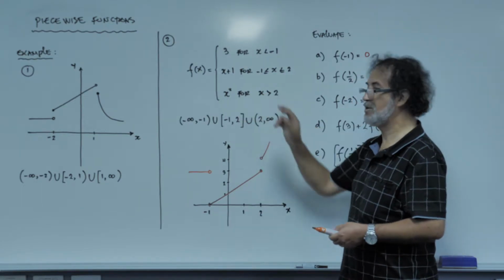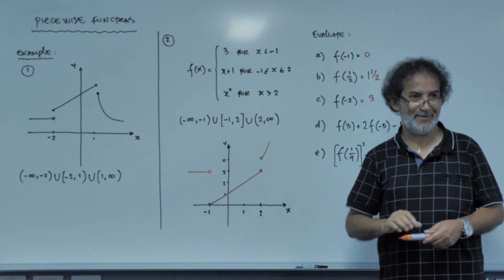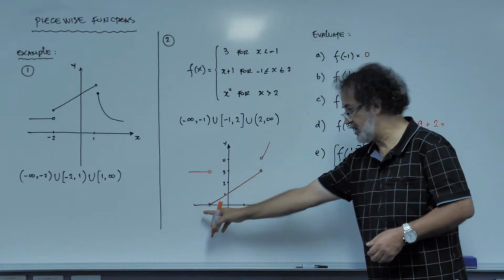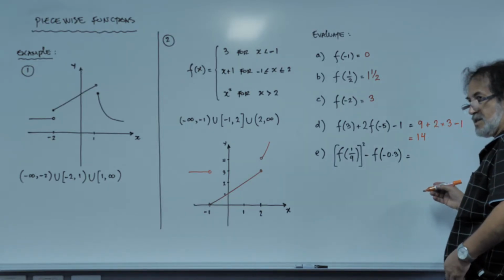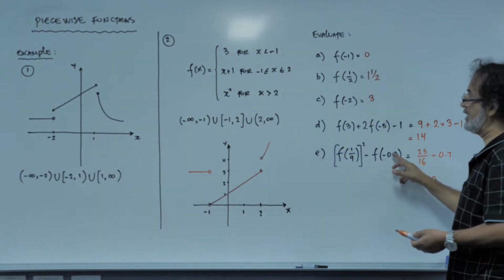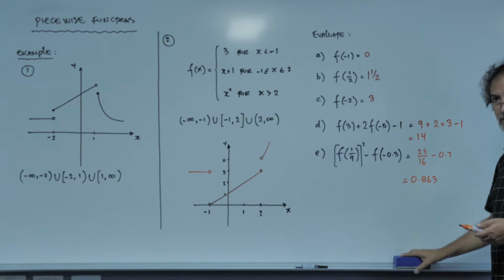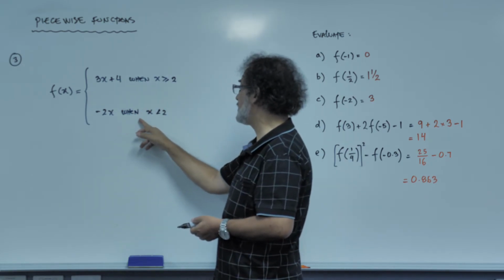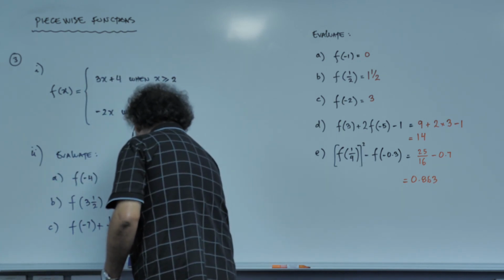PIECEWISE FUNCTIONS PART 2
NSW ADVANCED MATHEMATICS